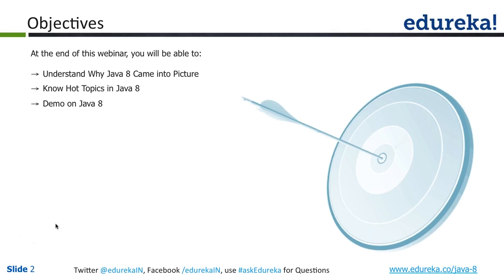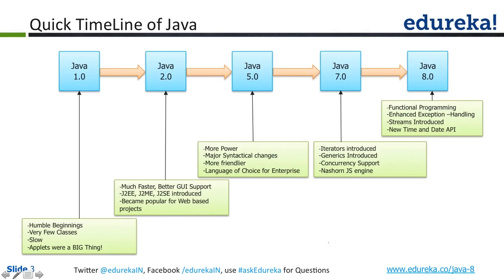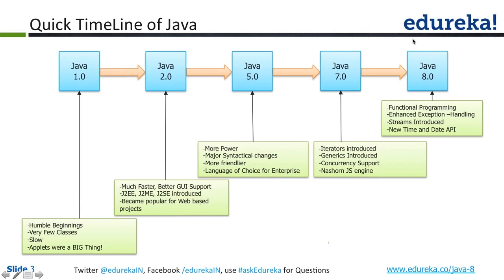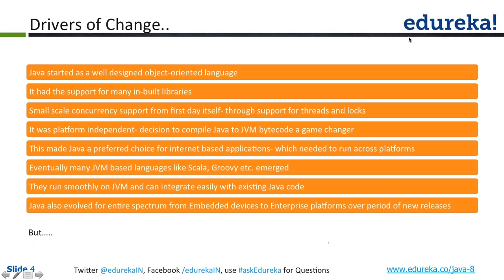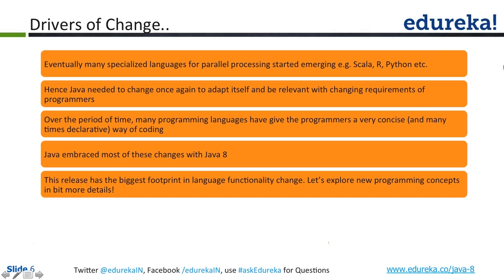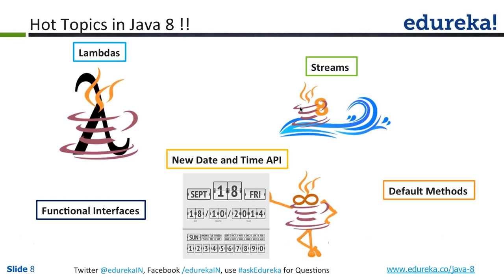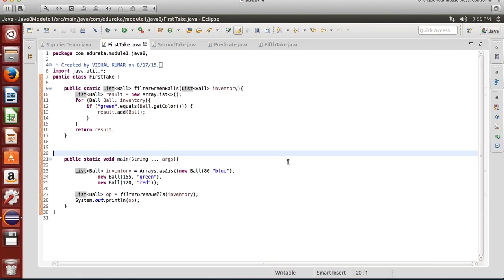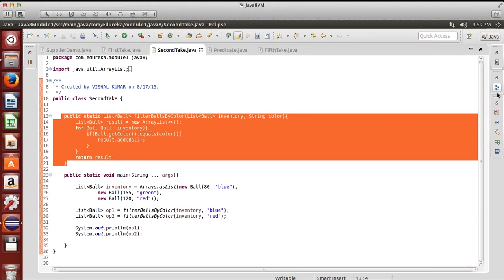Going Reactive With Java 8 | Webinar -1 | Edureka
Edureka's Java 8 course covers all the new features introduced in Java 8 like functional interfaces, lambdas and streams. Developers can use Java 8 to do functional programming in Java language. This course explains all the concepts of functional programming and how to do functional programming in Java. This course also dive into very powerful Java 8 Stream API which provides a way to perform all the collection related operations very easily Java is moving fast and having knowledge of Java 8 will certainly make you stand out from the crowd. At the end of this course you will also develop a project using all the Java 8 features taught

This video helps you to learn following topics :
1.Understand why java8 came into picture
2.Know hot topics in java 8
3.Demo on java 8
4.Quick Timeline of Java
5.Hot topics in Java8